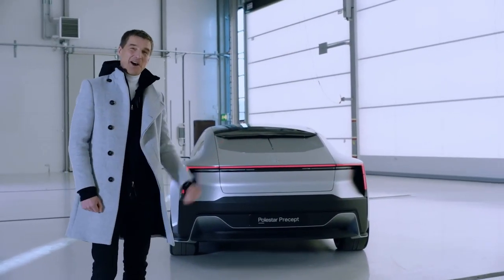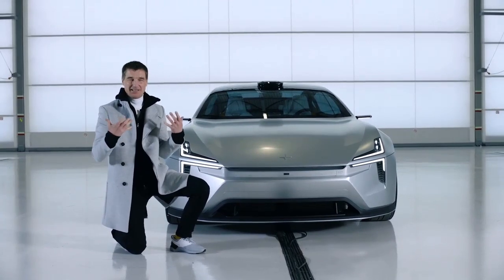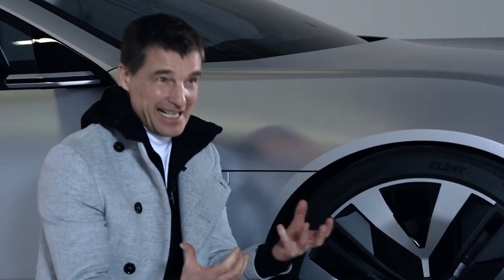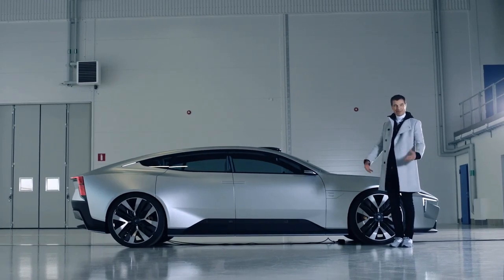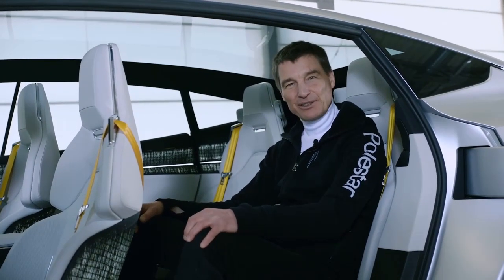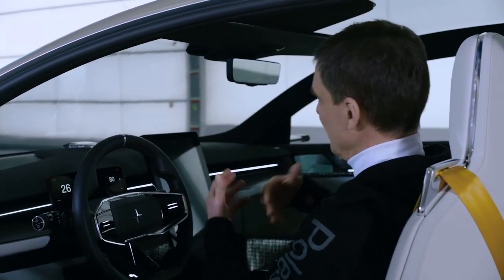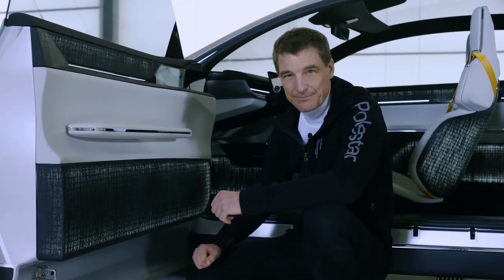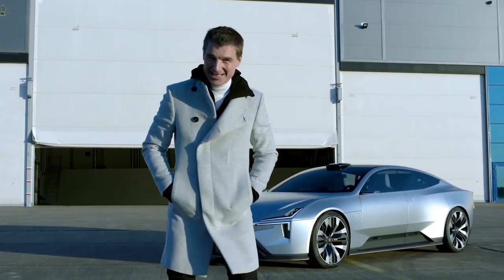Polestar Precept //Official// Walkaround, In-Depth Look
“People ask me all the time, ‘what is the future of Polestar?’, and of course we are not showing our future models just yet,” comments Thomas Ingenlath. “But Precept shows you where we will be heading – our design direction, our ambitions about sustainability and the great digital user experience we will bring with those future cars. Precept showcases our future, not as a fancy dream or something out of a sci-fi movie. This is our reality, to come.”

Sustainability

    Precept interior shows how high-tech, sustainable materials used together in the right combination can create a new luxury design language
    Vegan interior with high levels of recycled content, building on the vegan foundations presented by Polestar 2
    Polestar works together with with Bcomp to integrate flax-based natural composite which has been used extensively to replace many virgin plastics
    Composite material reduces interior component weight by 50% with an 80% reduction in plastic
    Proprietary powerRibs™ technology from Bcomp is inspired by leaf veins, offering rigidity with low weight
    Bcomp’s ampliTex™ composite material is strengthened by the powerRibs™ to create strong and rigid componentry which can reduce vibrations by up to 250% and perform better during an impact
    The seat covers are 3D-knitted from 100% recycled PET bottles in a single thread – made exactly to size with no waste or off-cuts
    Recycled plastic bottles are also used for the 100% recycled headlining textile
    The ECONYL® carpets are woven from Nylon 6, recovered from reclaimed fishing nets
    Waste and recycled cork from the wine industry is converted into cork-based vinyl for seat bolsters and head rests

Digital technology

    Evolution of the Android-powered infotainment system first found in Polestar 2
Large 15-inch digital interface recognises the driver upon approach, with settings and personal content authenticated by the Polestar Digital Key
    Google Assistant evolves with advanced speech technology in more languages with better local dialect interpretation and more personalised experiences
    Video streaming services will become available when parked or charging
    Proximity sensors adjust what is shown on the screen depending on where the user’s hand is placed – display brightness and screen content adjusts according to movements and the need for more or less information depending on what the user is doing
    9-inch horizontal driver display contains vital information and is linked to eye tracking
    Eye tracking monitors where the driver is looking and adjusts the way information is presented – smaller and more detailed when the driver is focused on the display, and larger, brighter, vital information when focused on the road
    Google Maps and ADAS (Advanced Driver Assistance System) are now merged into one system for safer manoeuvres and more accurate predictions based on traffic conditions, and shown together in one combined graphic in the driver display